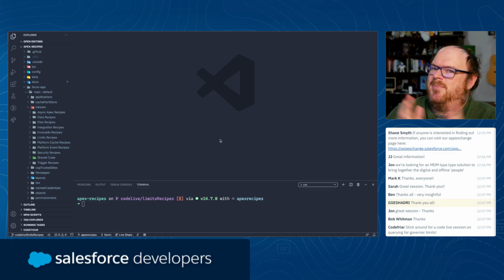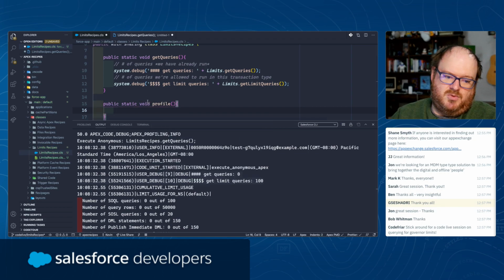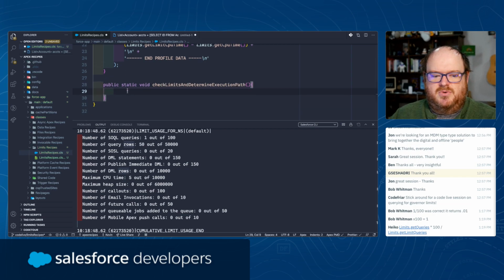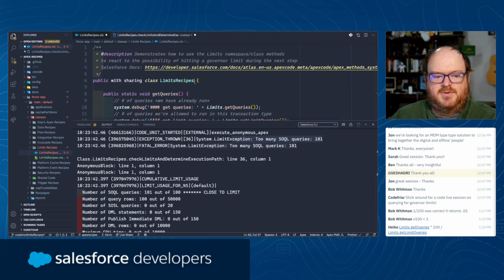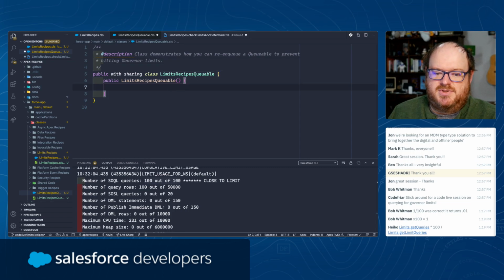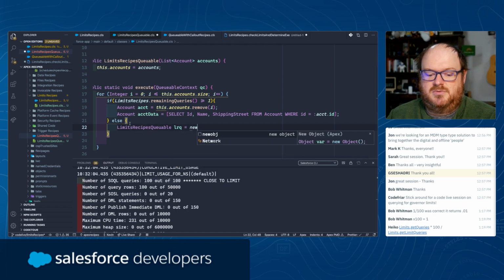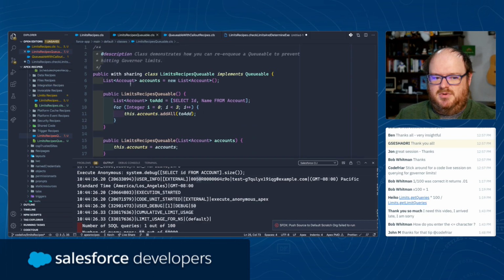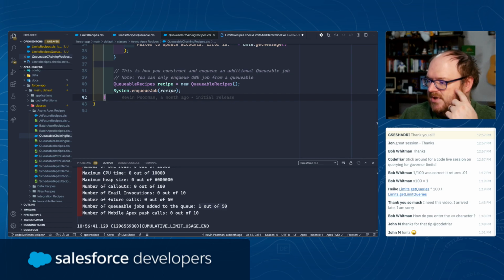I queried what? A Socratic coding exercise on Governor Limits | codeLive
Every org has that one critical process. The trigger that simply has to finish, even if some other department ran too many queries. Join us on CodeLive to learn how to defensively develop for such situations by inspecting governor limits